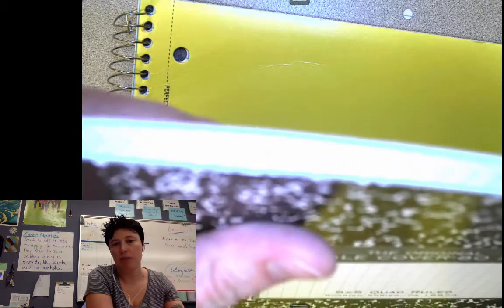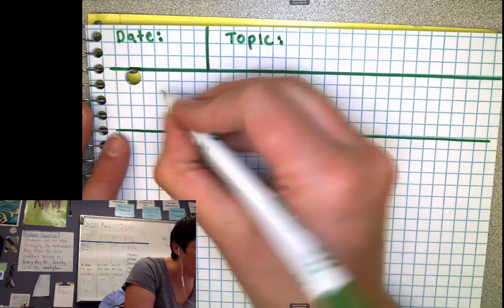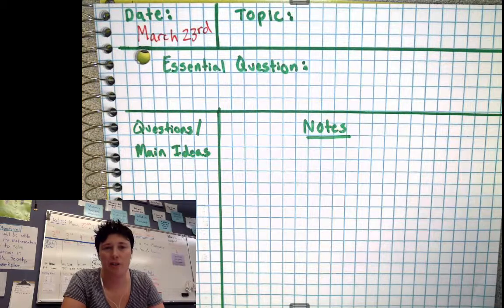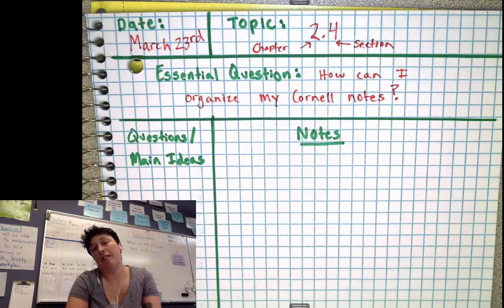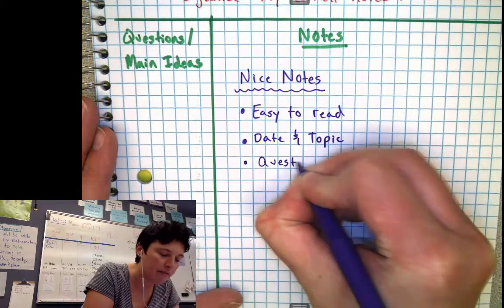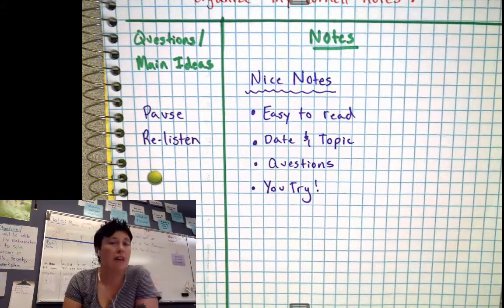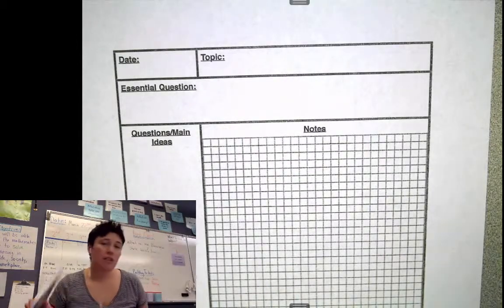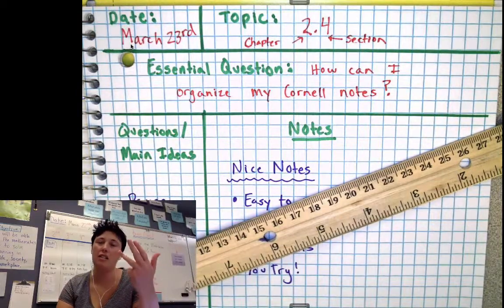Orientation Video #1: How to Take Cornell Notes